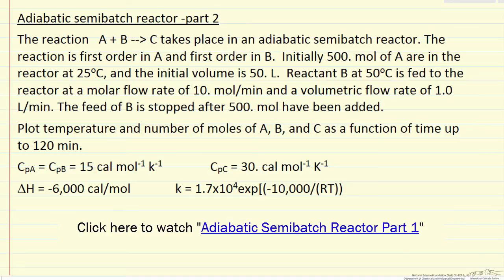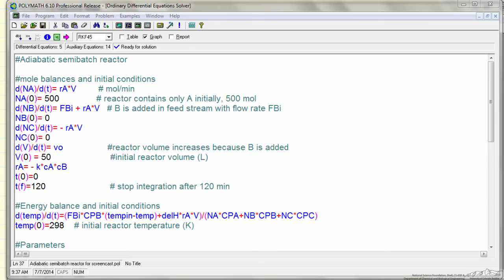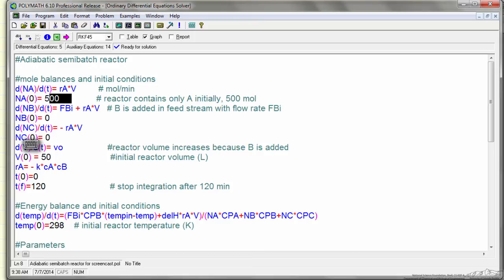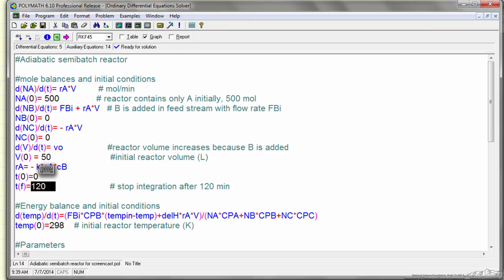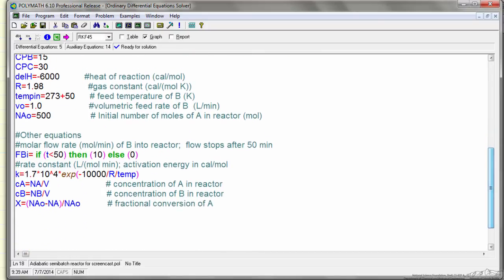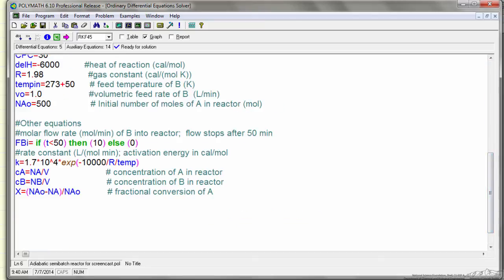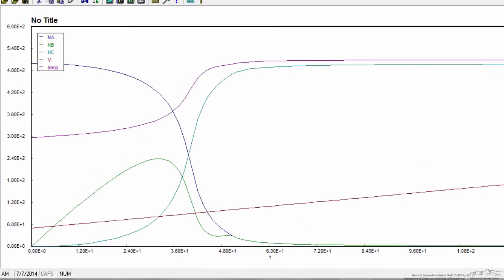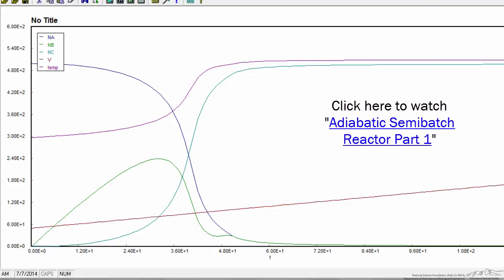Adiabatic Semibatch Reactor Part 2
Presents the POLYMATH program used to solve the differential equations generated in the screencast 'Adiabatic Semibatch Reactor Part 1.' Made by faculty at the University of Colorado Boulder, Department of Chemical & Biological Engineering.